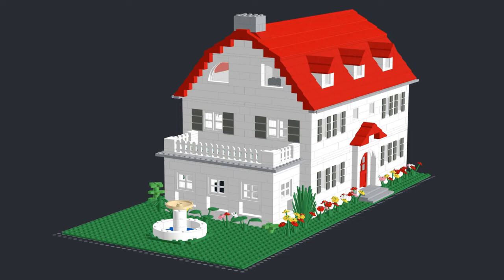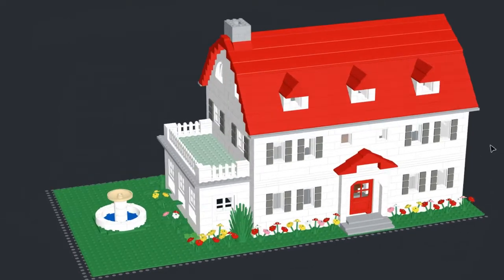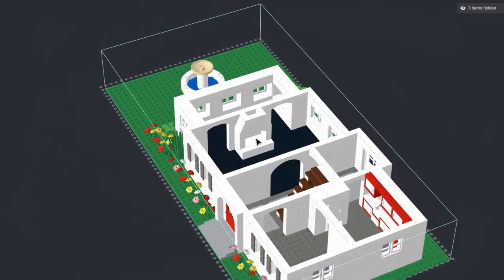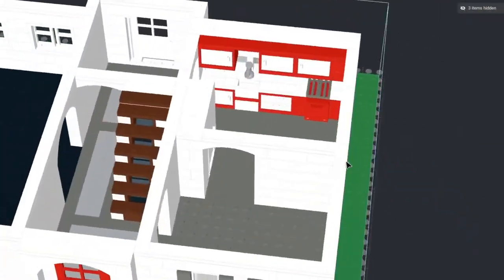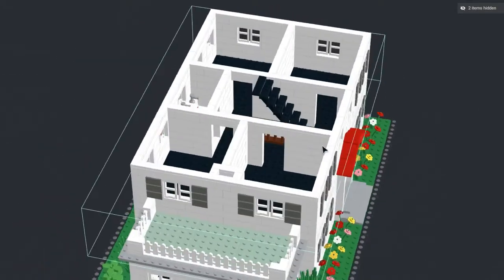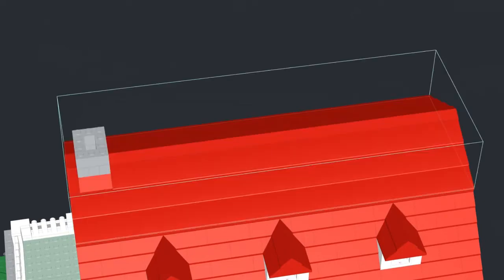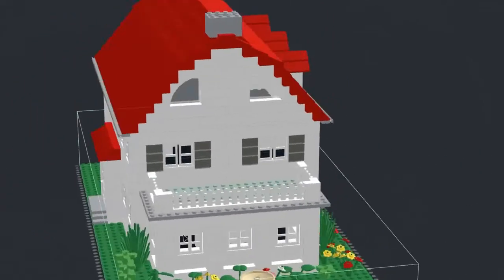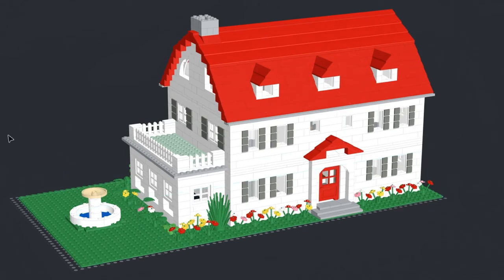Amityville Horror House Tour Built With Stud CAD Software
Tour of the Amityville Horror House using Stud CAD software.

Content in this video is considered as safe for work. Be respectful to others. All inappropriate comments will not be tolerated will be removed. Comments are heavily moderated.